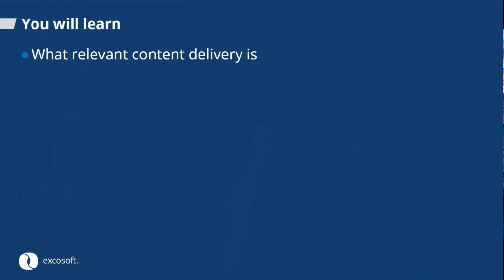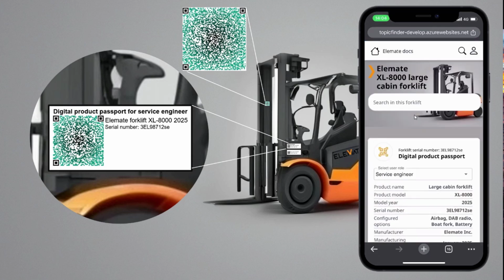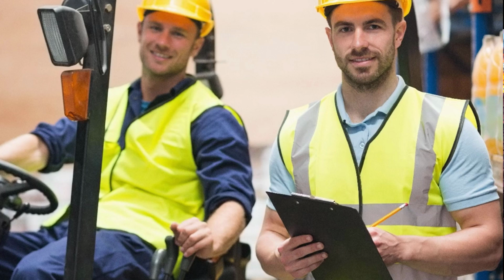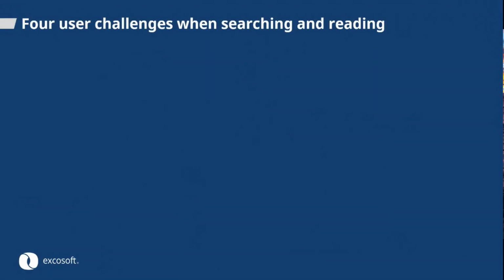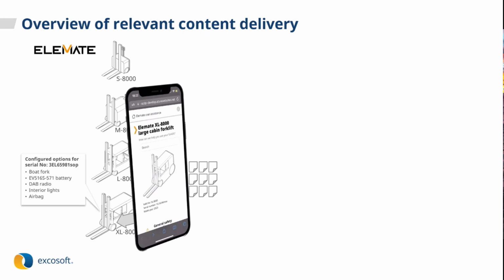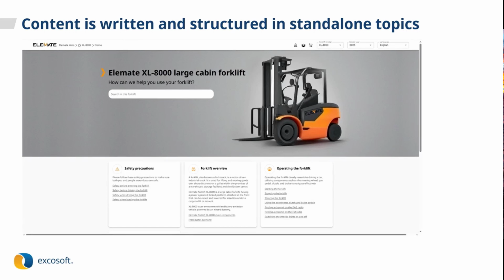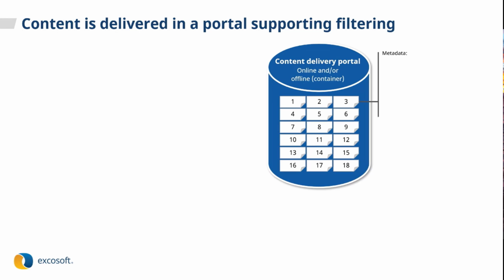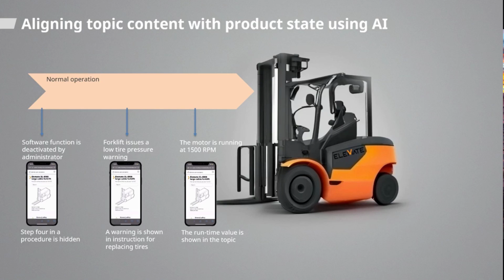Delivering targeted and relevant online information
In this video, we show how our content delivery platform Topic Finder helps manufacturing companies deliver clear, targeted, and relevant technical information directly to end-users.
We explore the common challenges users face when searching for the right instructions in complex documentation, and how Topic Finder ensures that people always get the information they need — tailored to their product model, role, and task.
The video also highlights two hot topics shaping the future of technical communication:
* Digital Product Passports
* The new EU Machinery Regulation (Regulation (EU) 2023/1230)
If you want to see how modern content delivery transforms the user experience and supports regulatory compliance, this video is for you.